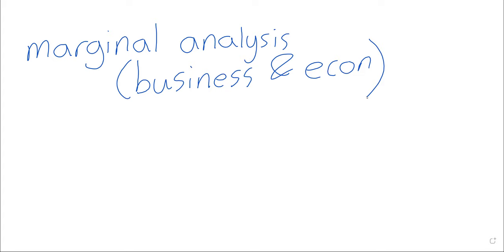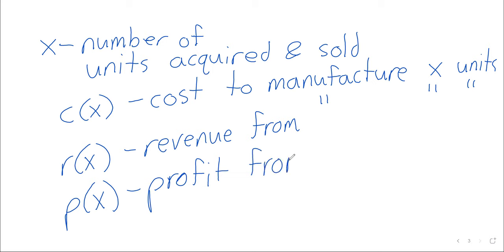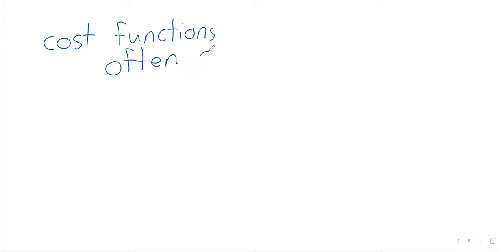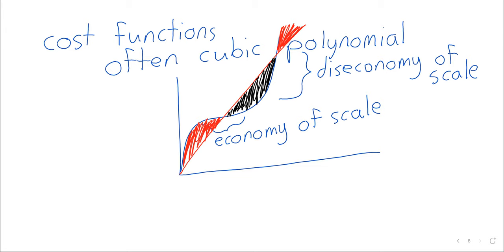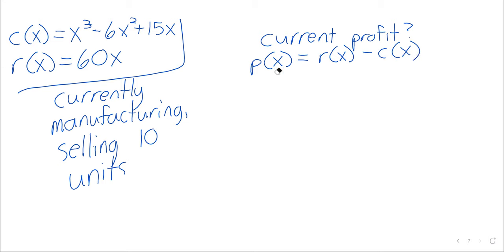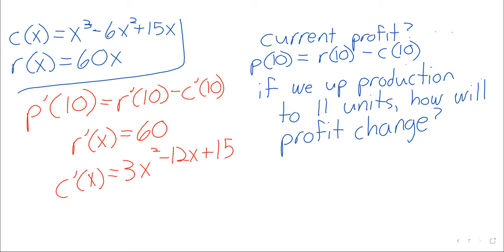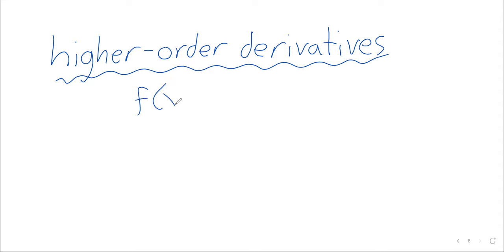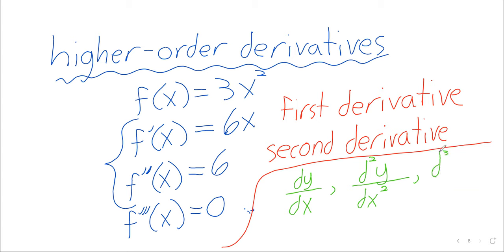Calculus 1 Week 6 Wednesday